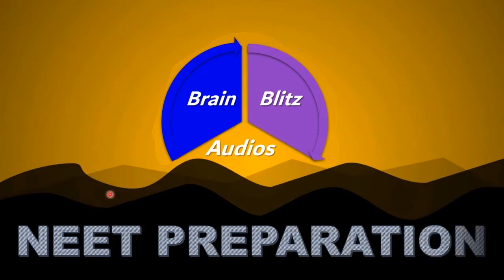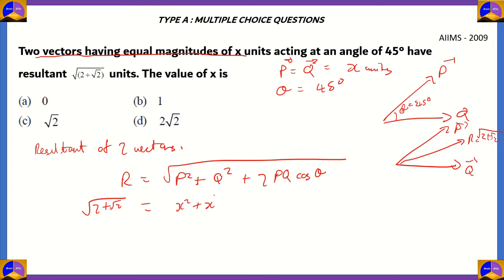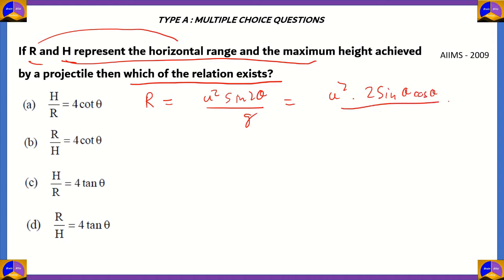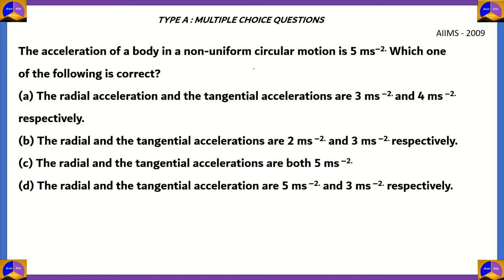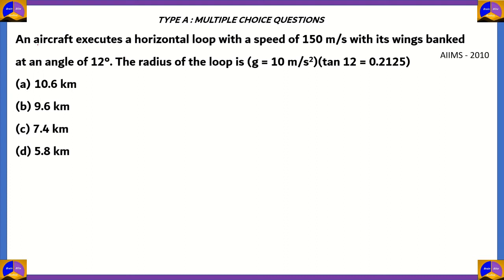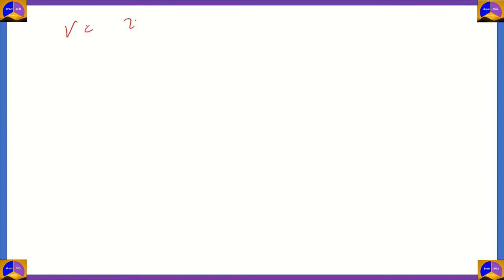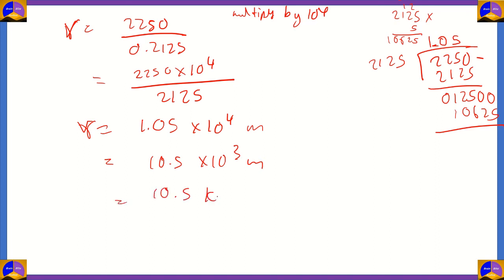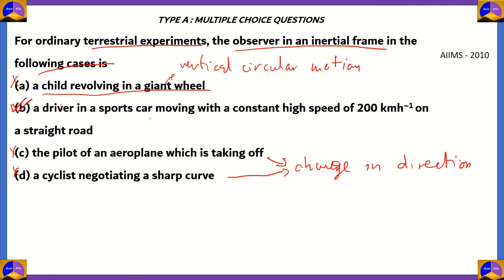NEET 2021 | Most Expected Questions | Physics | Grade 11 | Chapter 03 | Set 04 | Free online course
Physics - MOTION IN A PLANE - Chapter 3, Grade 11

Two vectors having equal magnitudes of x units acting at an angle of 45° have resultant ____________________ units. The value of x is

If R and H represent the horizontal range and the maximum height achieved by a projectile then which of the relation exists?

The acceleration of a body in a non-uniform circular motion is 5 ms–2. Which one of the following is correct?

An aircraft executes a horizontal loop with a speed of 150 m/s with its wings banked at an angle of 12°. The radius of the loop is (g = 10 m/s2)(tan 12 = 0.2125)

For ordinary terrestrial experiments, the observer in an inertial frame in the following cases is

4 months strategy for NEET 2021

4 month ultimate strategy for NEET Botany
4 month ultimate strategy for NEET Zoology
4 month ultimate strategy for NEET Chemistry
500 to 650 + in 45 days by block revision for NEET 2021
100 days NEET crash-course with PYQ
Autosomal Recessive Disorder PYQ for NEET 2021